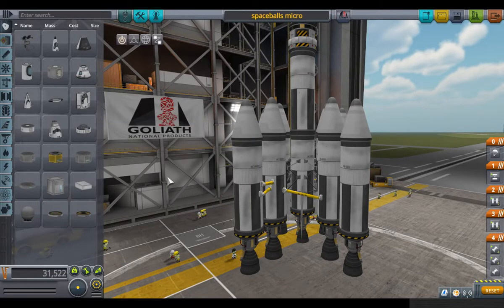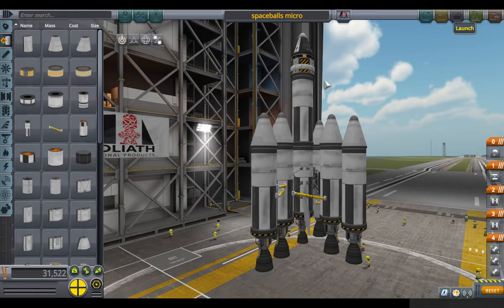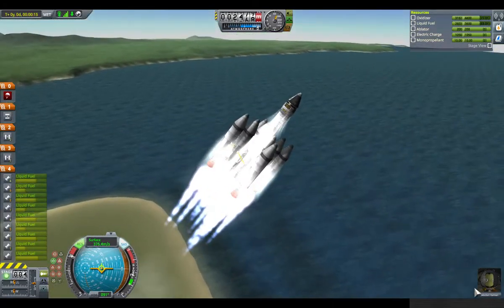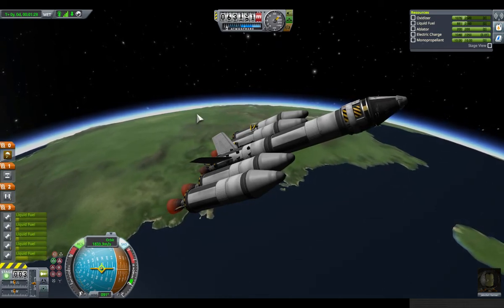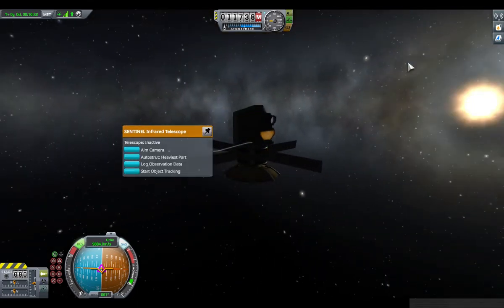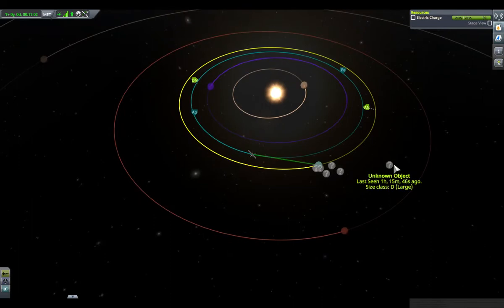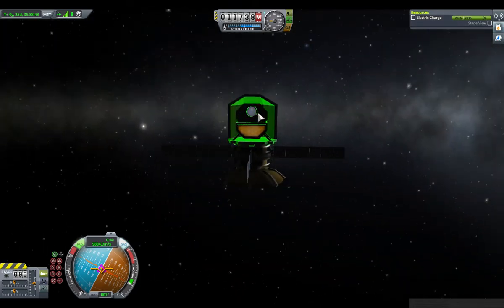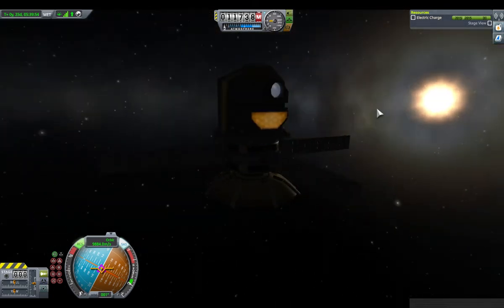ksp: 1.3 IS FINALLY HERE!!!! *redone*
ksp 1.3
Since OBS was so choppy in the original ksp 1.3 video, I decided to do it with a new recording software.